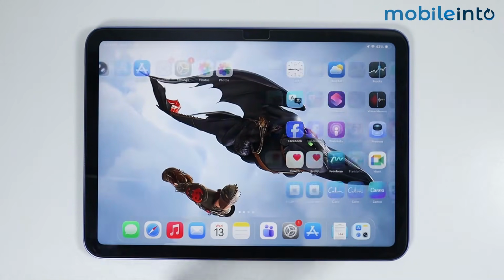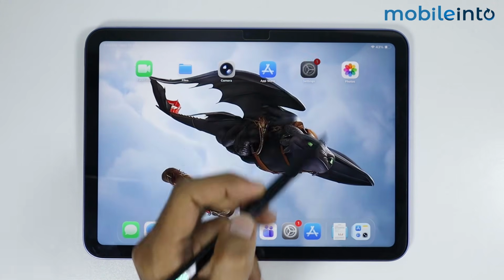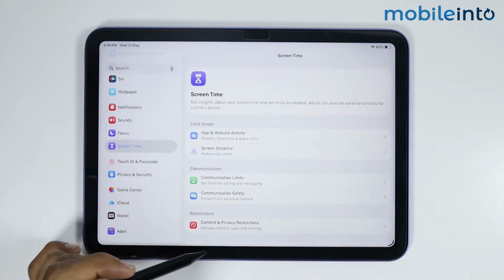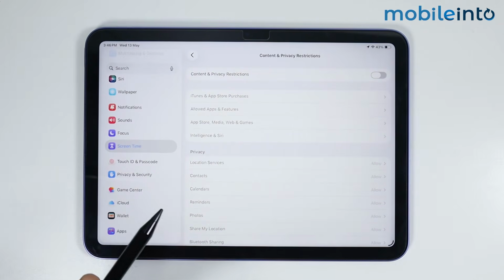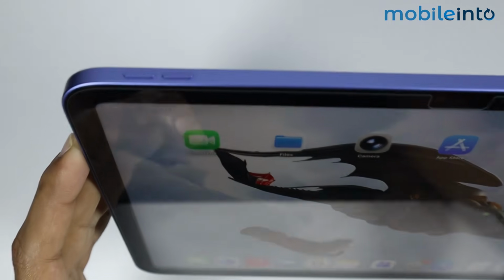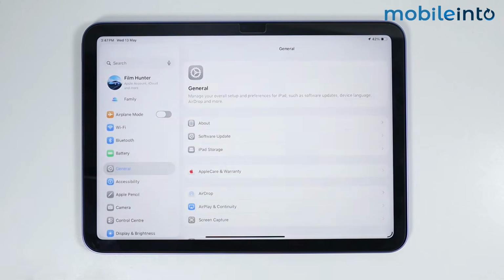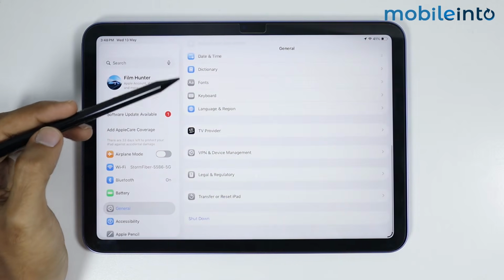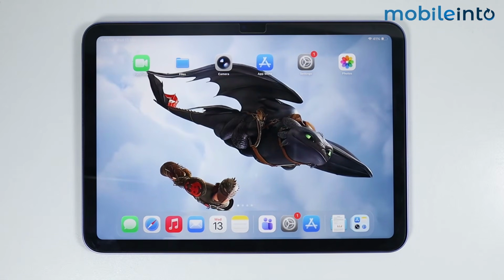FIX AirDrop not Working on iPad - AirDrop Failed & Waiting Issue (iPadOS 26)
In this video, we will learn how to fix airdrop not working on an iPad. If you're facing an airdrop failed problem or an airdrop not connecting issue on iPad, follow these steps.